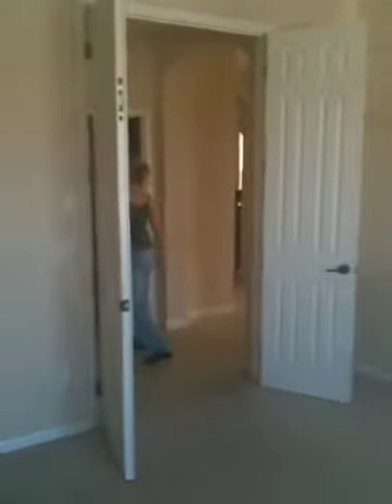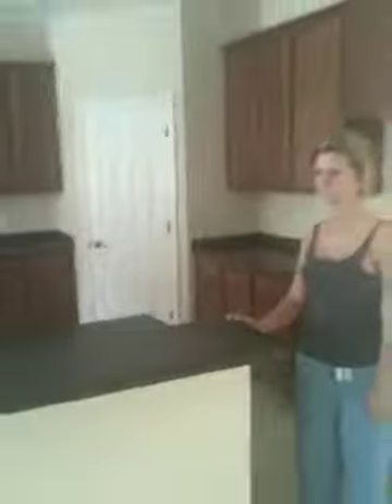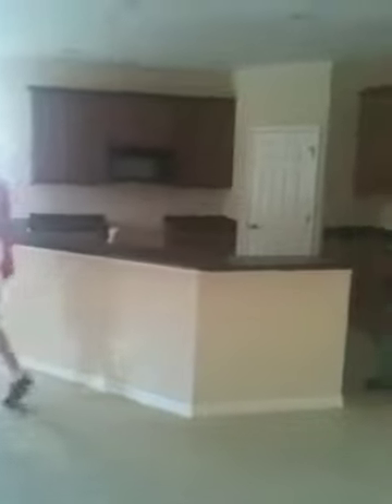Maleberry Run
Tour of house on Maleberry Run